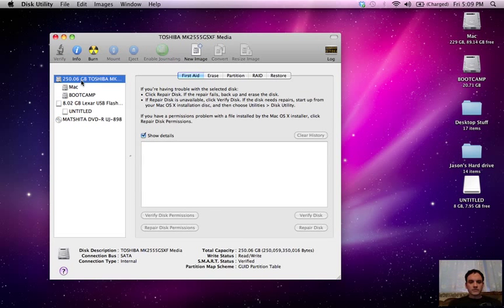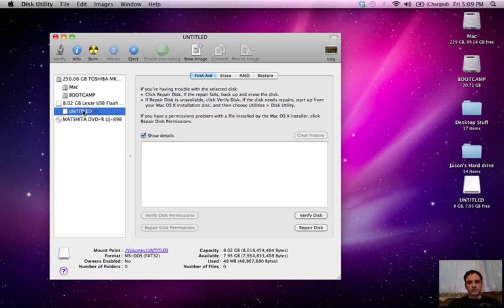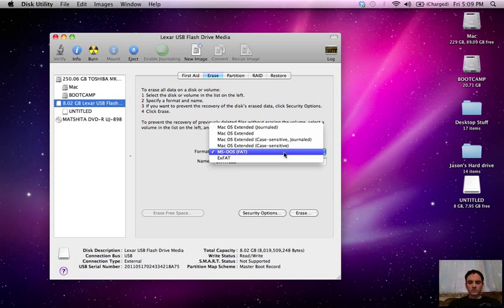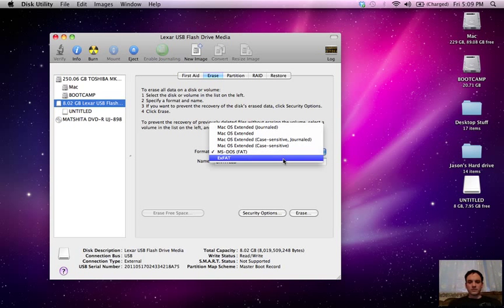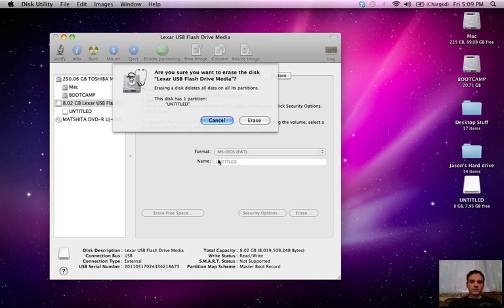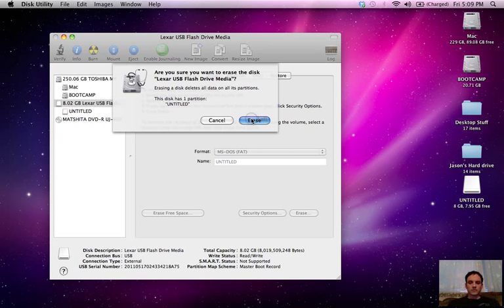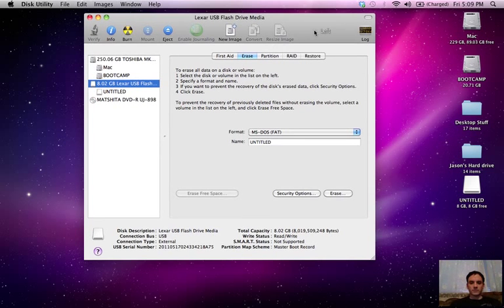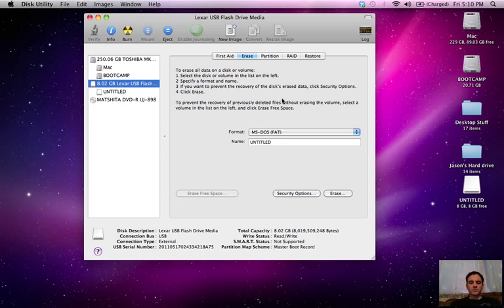How to Erase a USB Drive using Disk Utility on a Mac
This video is about how to Erase a usb drive using disk utility on a Mac.  I am currently running Snow Leopard but you can also use this application in Lion.